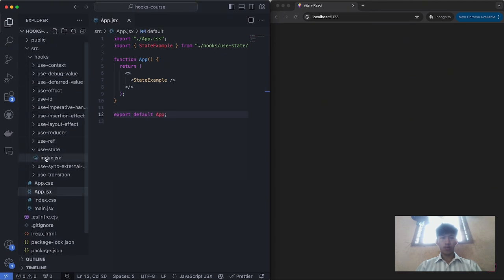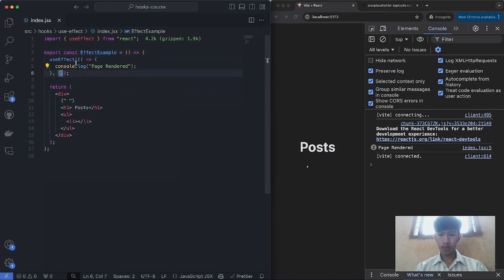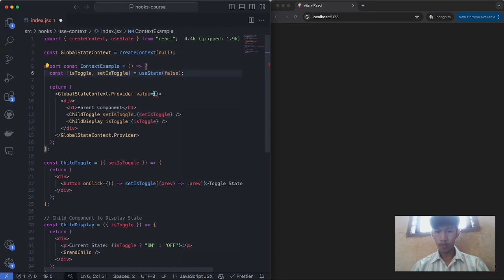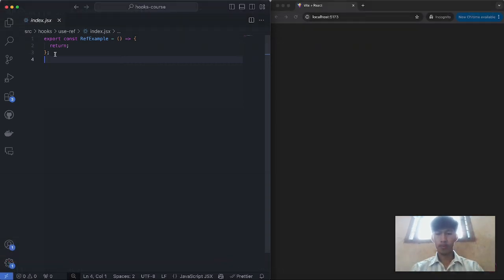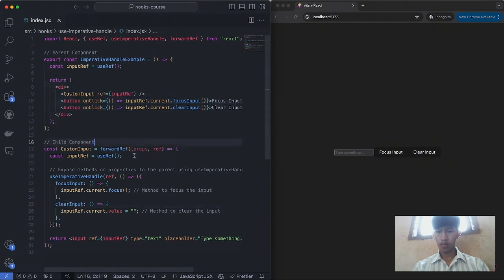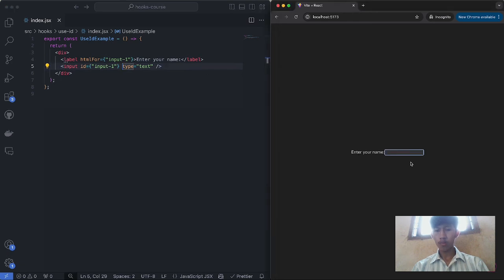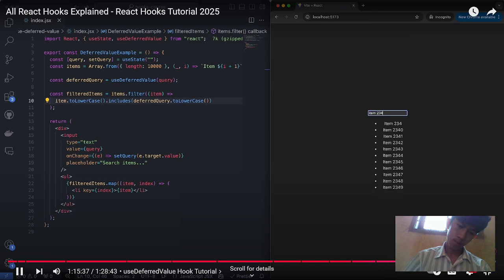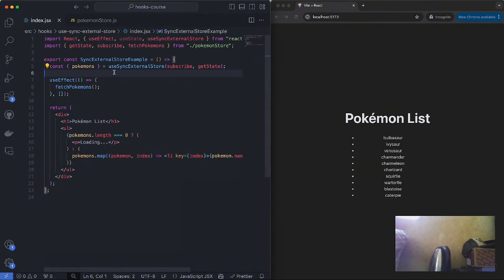Pertemuan 14 - Menyimak Materi Tentang React Hooks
Nama : Veri Jhuandes Pratama
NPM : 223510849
Kelas : 5A
Dasar Pemrograman Mobile